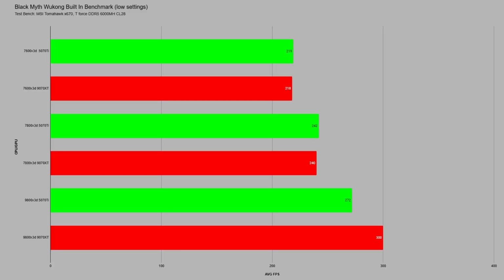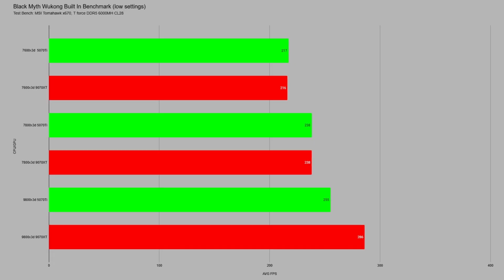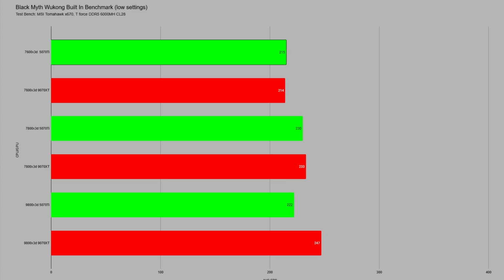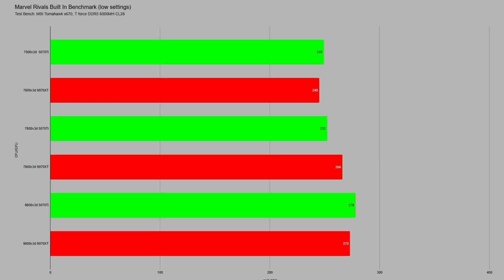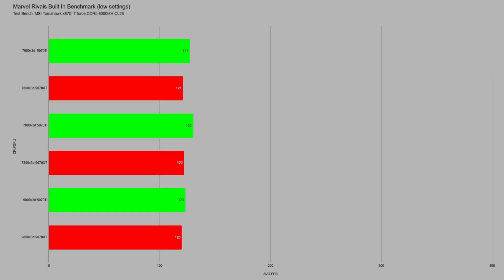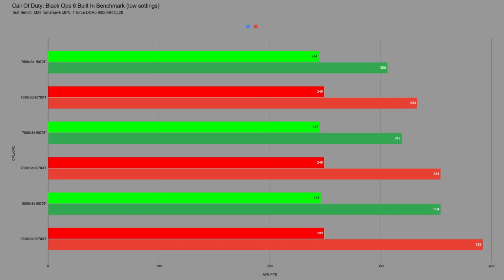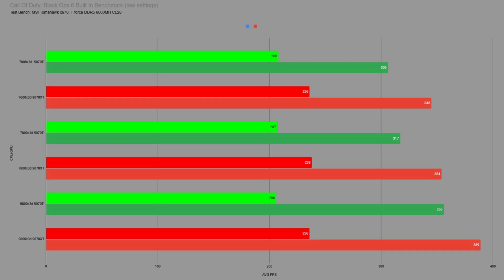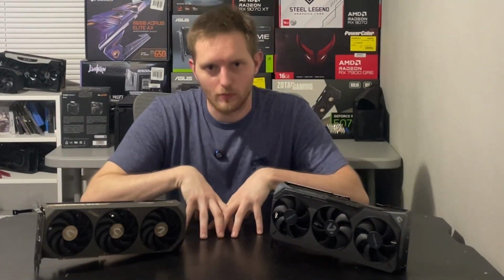RYZEN X3D CPU SCALING!!! RYZEN 5 7600X3D! RYZEN 7 7800X3D! RYZEN 7 9800X3D!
In this video we take a look at the different Ryzen x3d cpus available on the AM5 platform. Using 3 different cpus, with 3 different games, and 3 different resolutions.